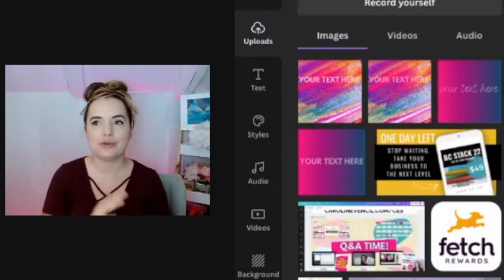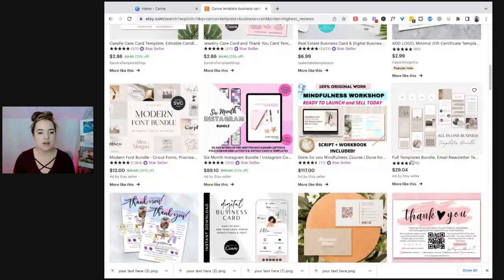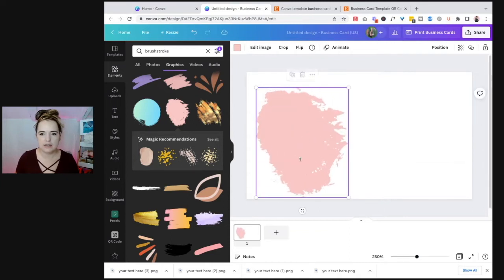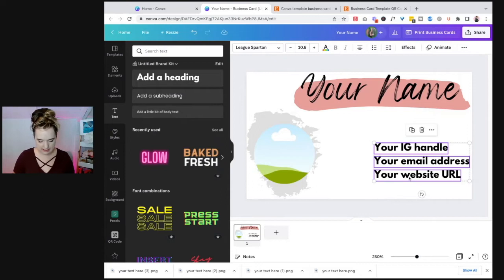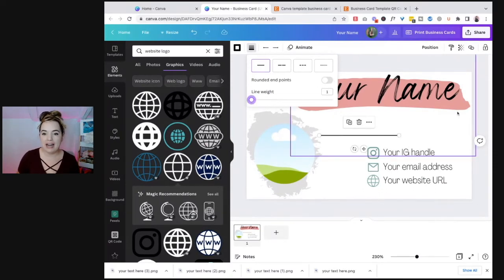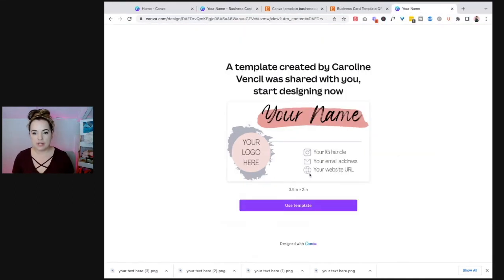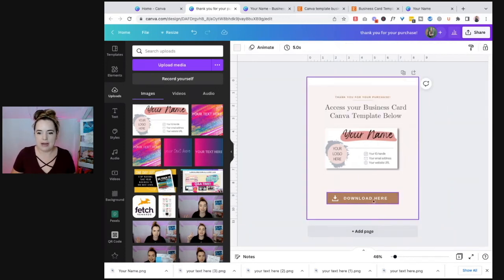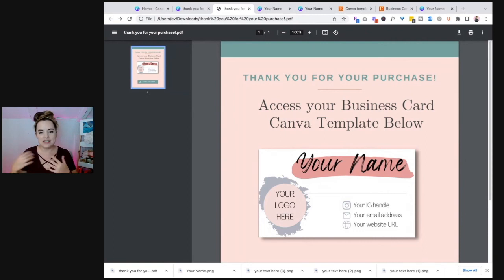Canva Template Sellers: This is How to Get Started on Etsy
If you're looking to get started selling Canva templates on Etsy, this video is for you! Learn how to create and list your products, set up your shop, and start making sales.